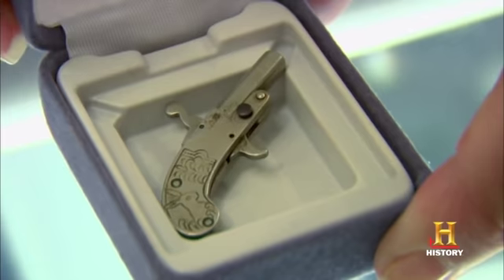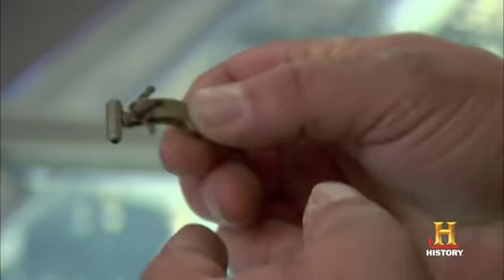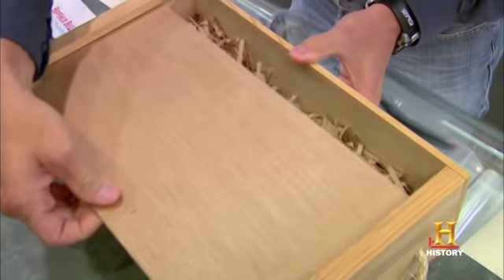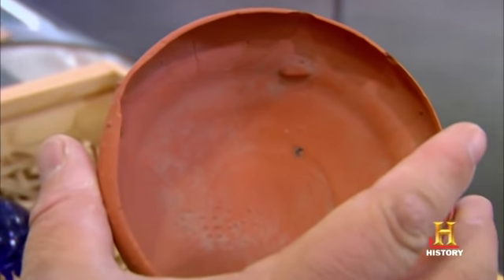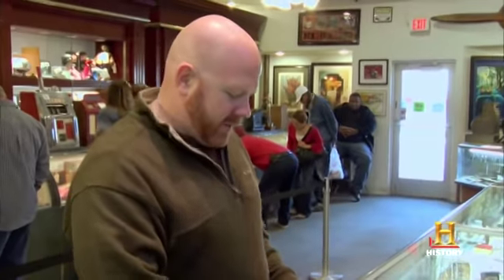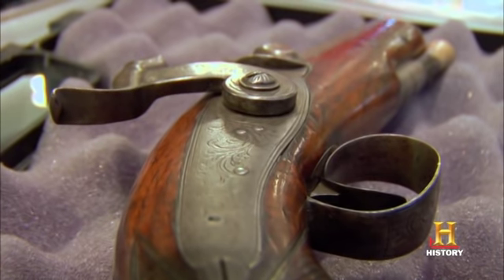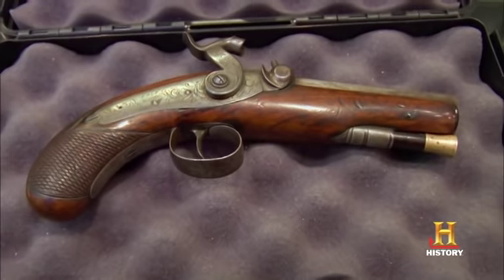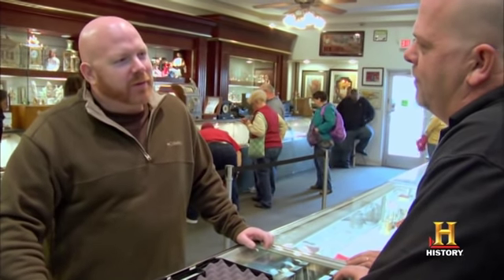Pawn Stars: Fire-Armed & Dangerous | History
The Pawn Stars aim to add more weapons to their arsenal.